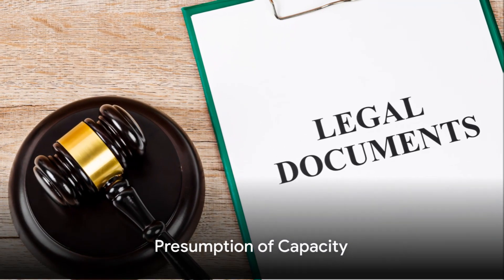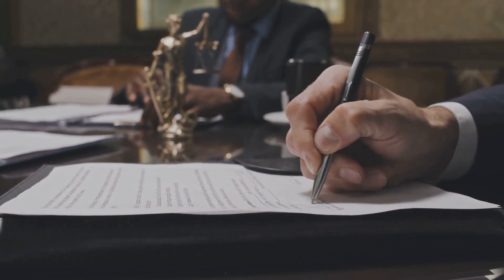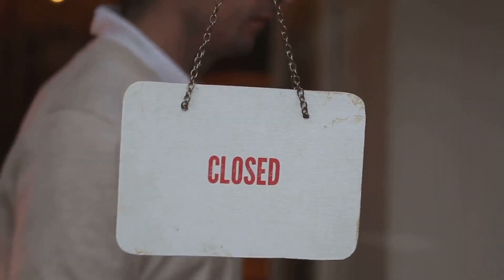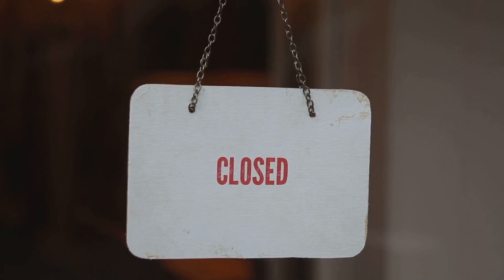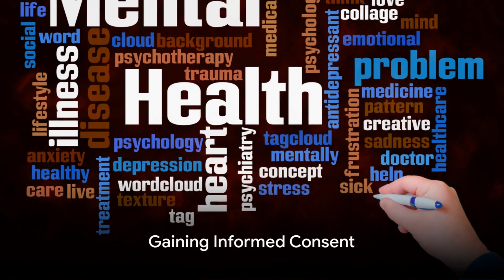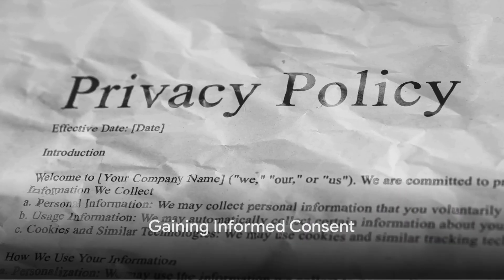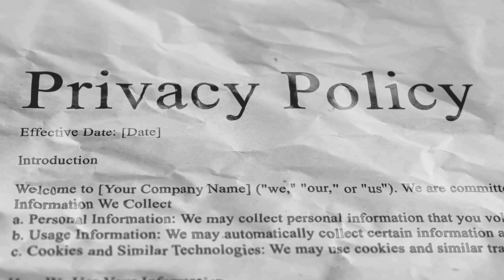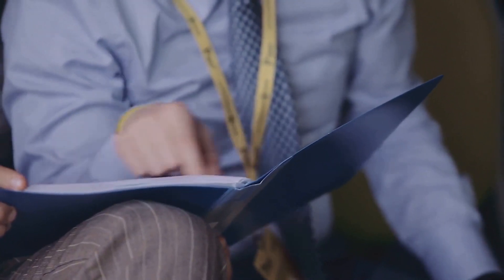Mastering the Mental Capacity Act,